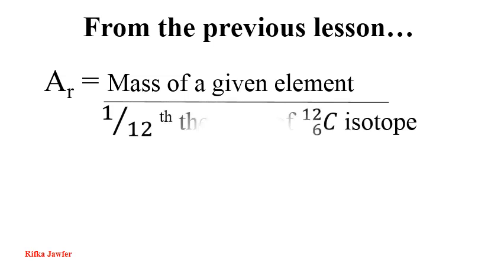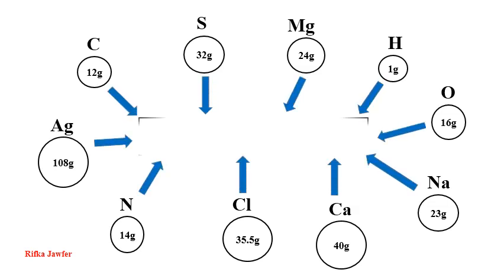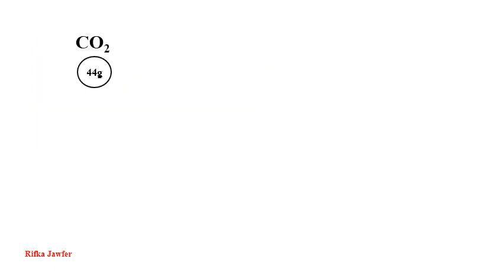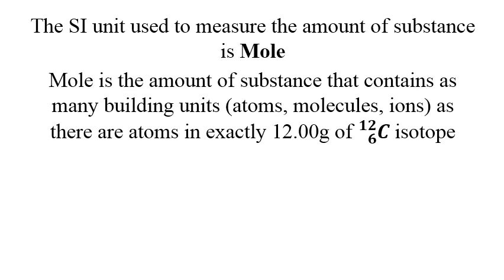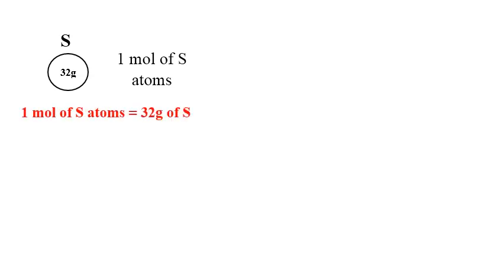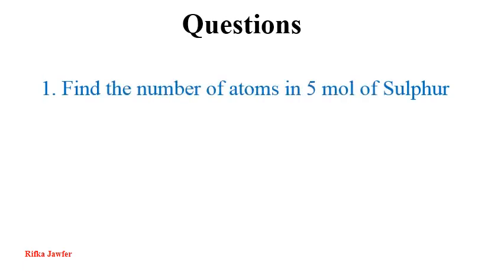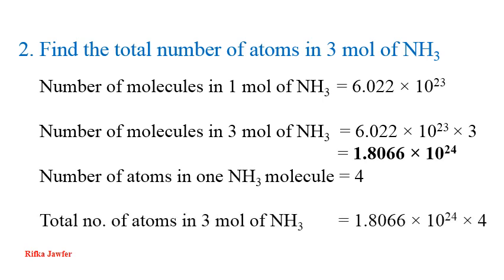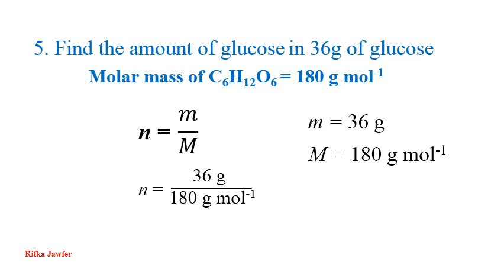Quantification of Elements and Compounds (Part 2) - Grade 10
Quantification of Elements and Compounds
# Avogadro constant #
# Amount of substance (mole) #
# Molar mass #
# Worked examples #